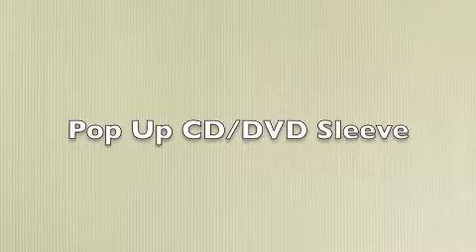Pop Up CD/DVD Sleeve